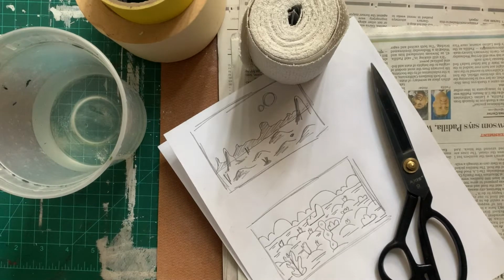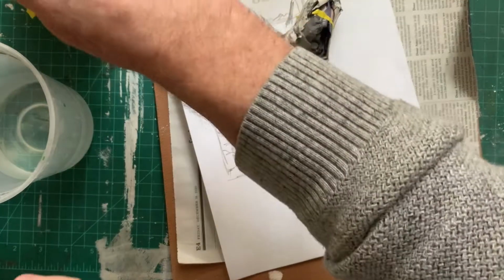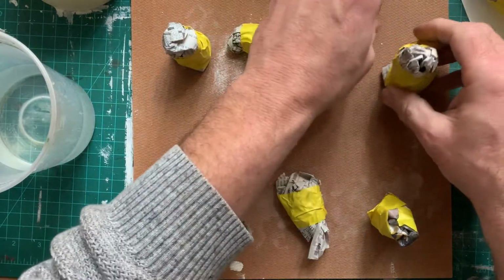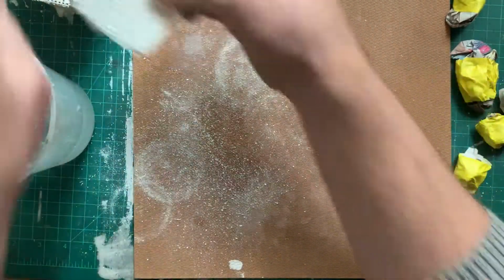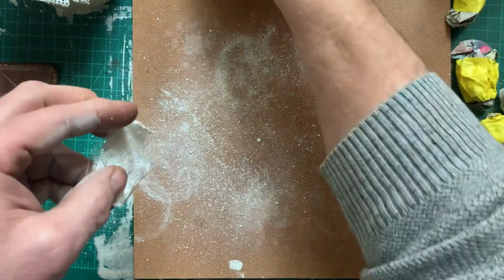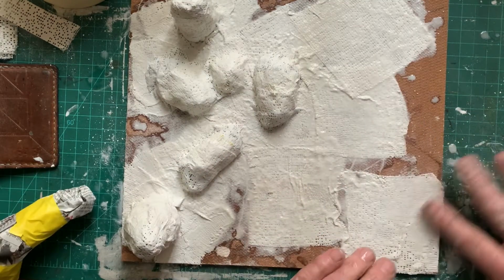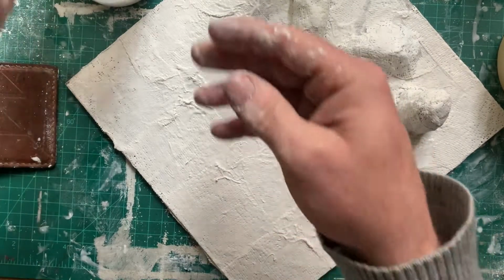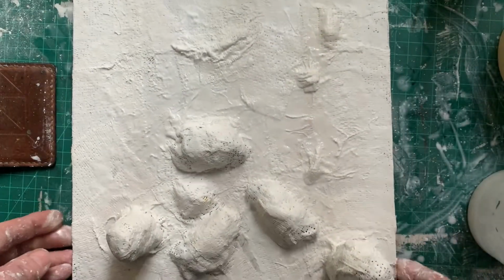Fantasy Landscape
This video demonstrates the use of plaster wrap, paper, and some tape, in the creation of a miniature 3D fantasy landscape. The project is based on a language arts descriptive writing assignment from a group of 4th and 5th graders.